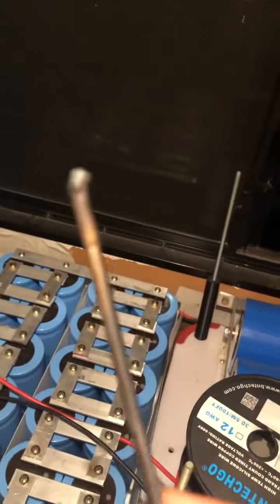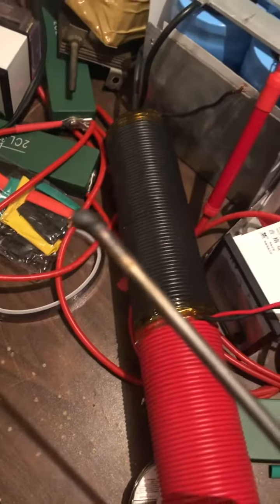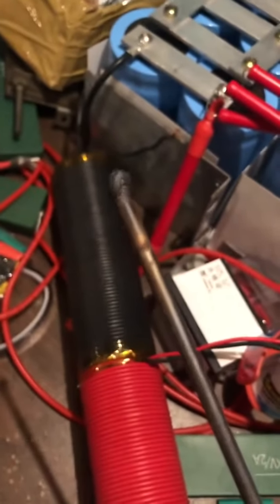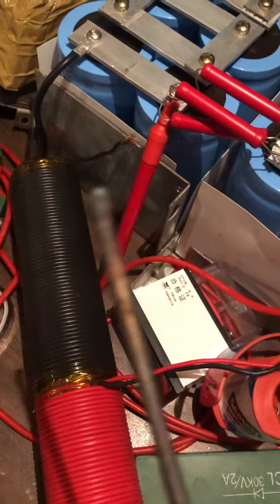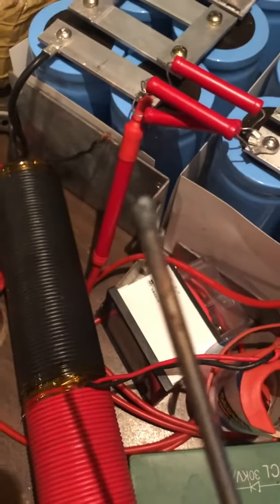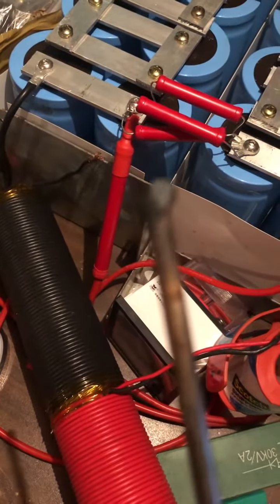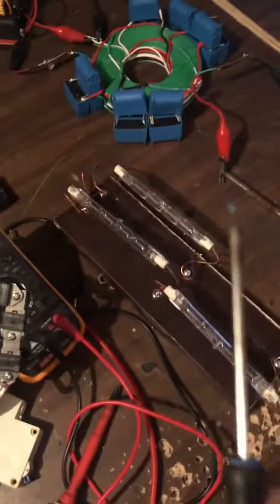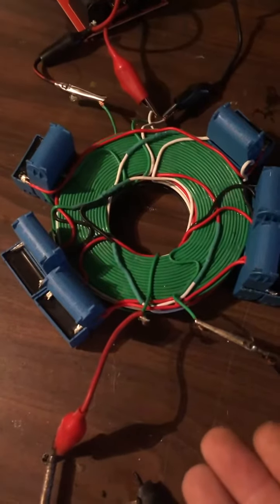How Many kilowatts does the brain dead engineer want￼